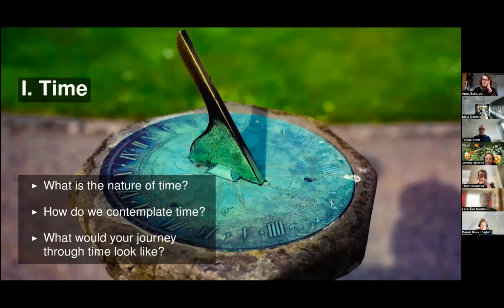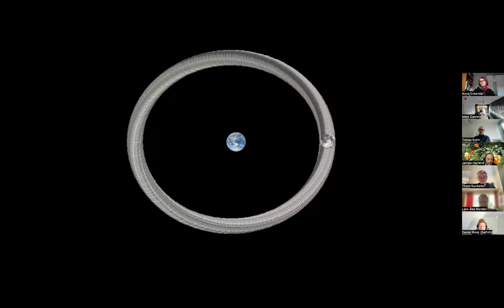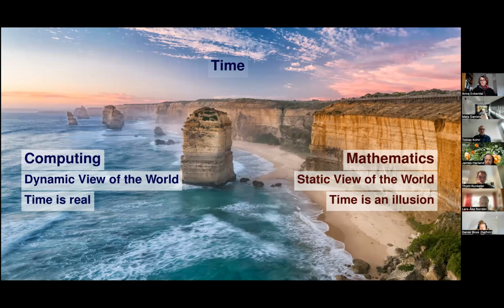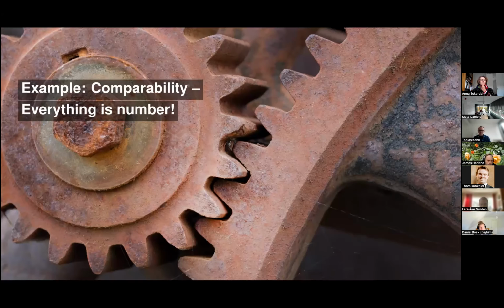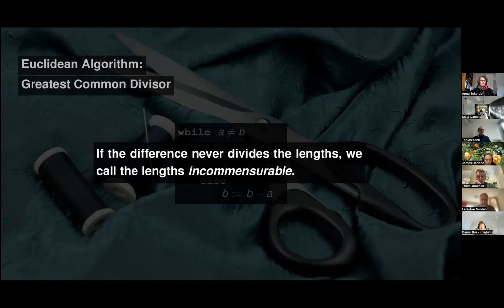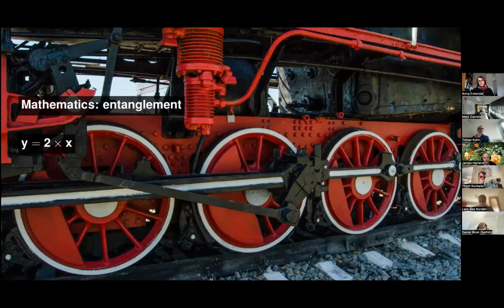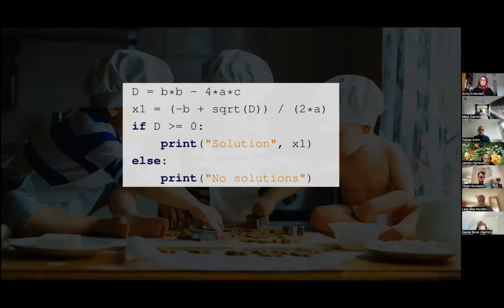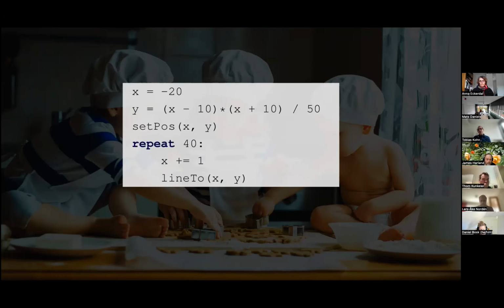UpCERG seminar by Tobias Kohn, October 5 2023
Two Sisters - The Interplay Between Mathematics and Computer Science

Abstract: Large parts of computer science are firmly rooted in mathematics, both conceptually and historically. The overlap between the two fields is so large that many struggle to pinpoint the effective differences. How is it then that mathematical pre-knowledge may turn out to be hindrance to students learning to program? Moreover, given the similarities between mathematics and computer science, why should we introduce computing into school curricula in the first place? Let us take a closer look at what sets the two sisterly fields apart.